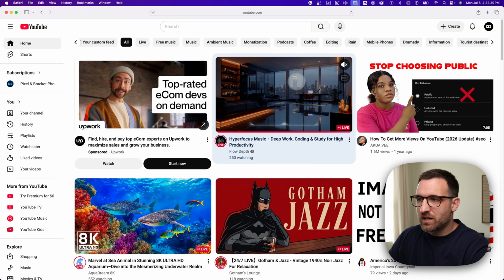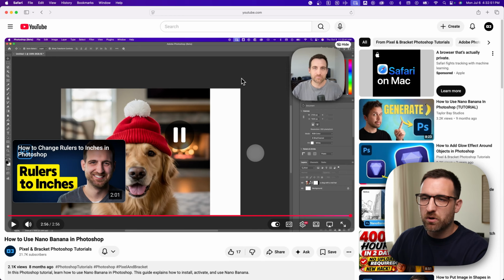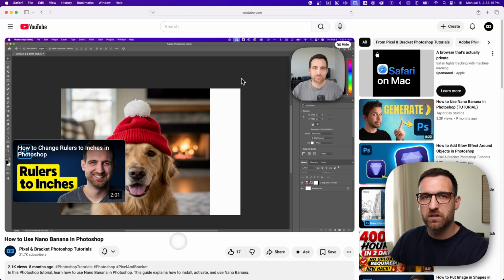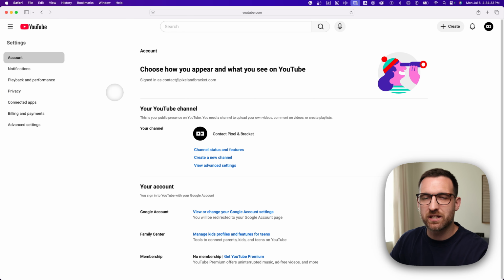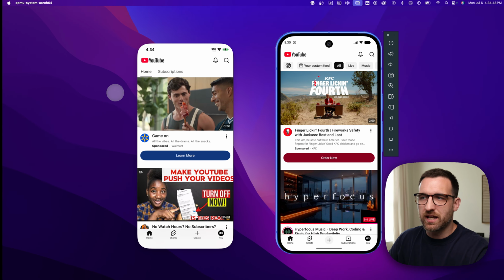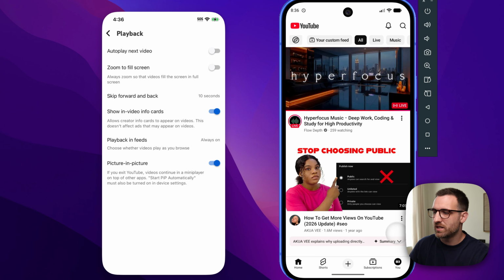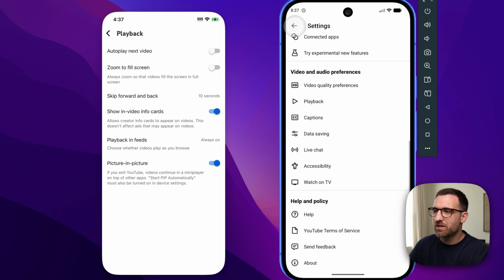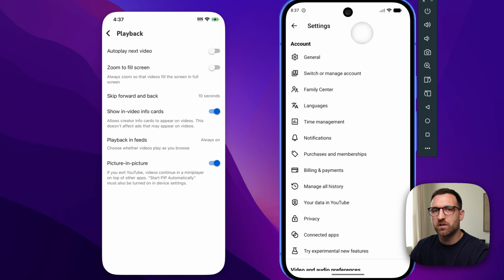How to Turn Off Autoplay on Youtube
Learn where to disable next-video autoplay on desktop, iPhone, and Android in this tutorial. You can also turn off autoplay while browsing (video previews) and adjust Wi-Fi-only preview settings.

0:00 - Intro to YouTube autoplay
0:20 - Turn off autoplay on desktop
1:10 - Disable desktop video previews
1:51 - Turn off autoplay on iPhone
3:33 - Turn off autoplay on Android